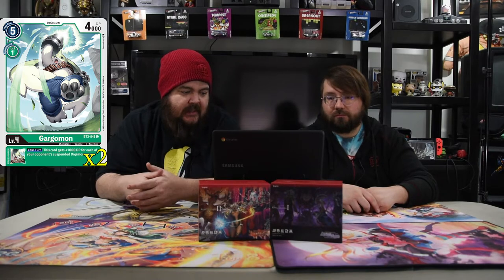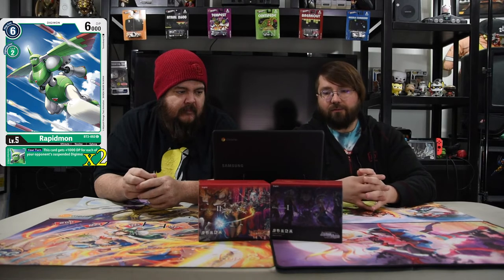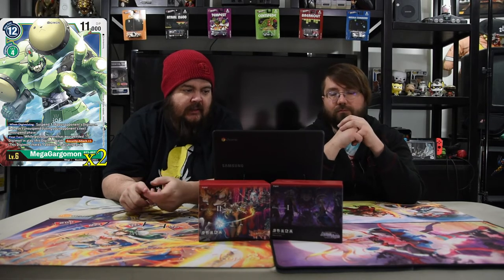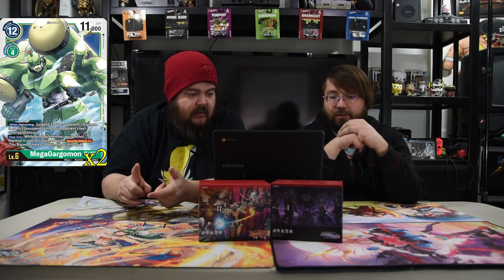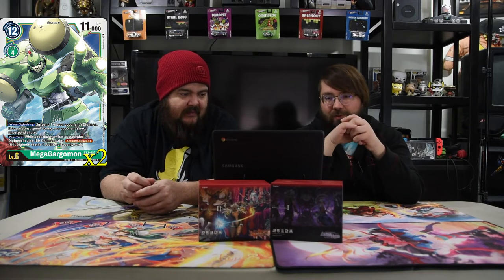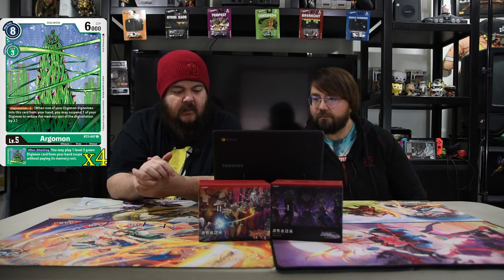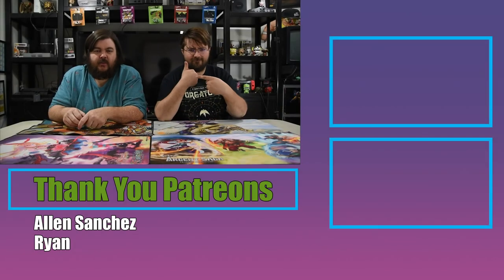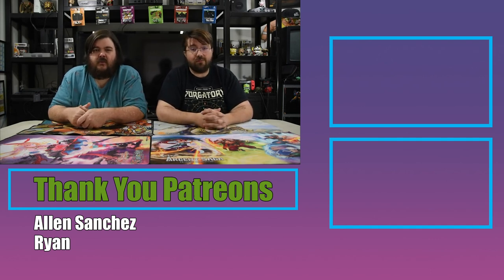Digimon Deck Tech | Brewmon's Digiglitch: Growth Uninterrupted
With the release if the newest set in English we have decided to add Digimon to our channel. 1.5 adds in a lot of fun and powerful cards and we can't wait to start brewing. Hope you enjoy.

Counts: Main 50 / Eggs 5

Eggs: 5
4 Argomon BT2-004
1 Minomon BT3-004

Digimon: 45
4 Goblimon BT1-064
2 Tentomon BT1-066
4 Woodmon BT1-072
4 Kabuterimon BT1-073
4 Argomon BT2-042
4 Agumon BT2-043
4 Argomon BT2-047
2 Terriermon BT3-046
2 Gargomon BT3-048
2 Stingmon BT3-050
2 Rapidmon BT3-052
4 Blossomon BT3-054
4 Ceresmon BT3-056
2 MegaGargomon BT3-057
1 BanchoStingmon BT3-058

Options/Tamers: 5
3 Hidden Potential Discovered! BT3-103
2 Mimi Tachikawa BT1-089